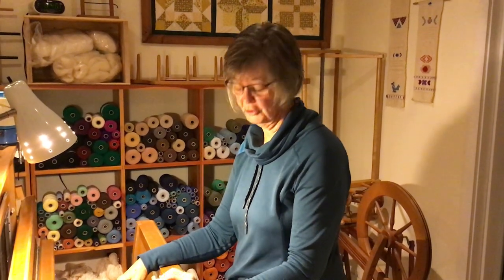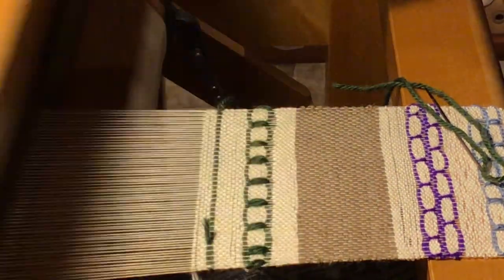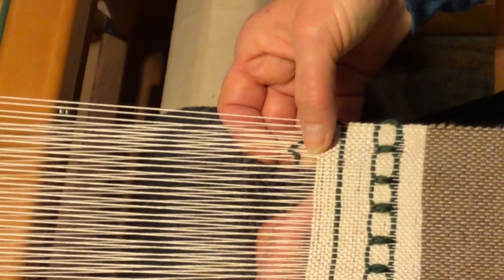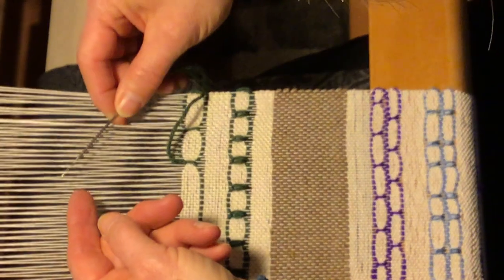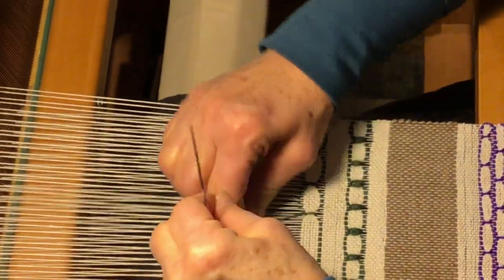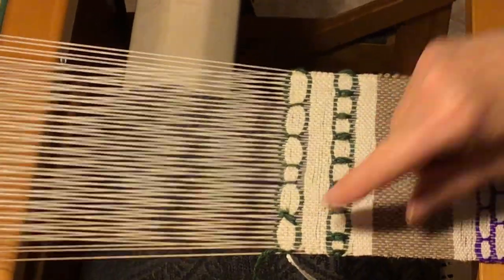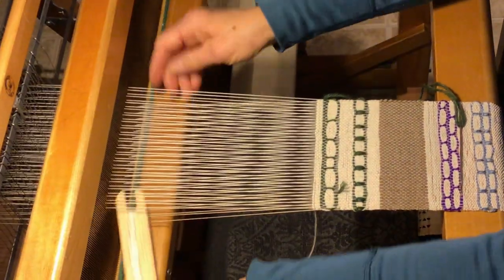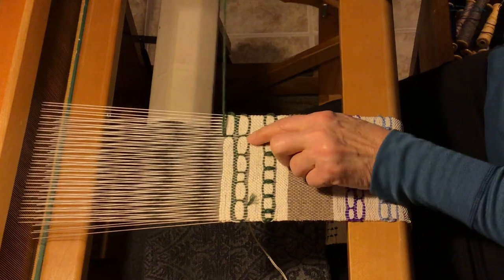Danish Medallions #2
The second video in our Danish medallion weaving workshop using a needle and making split medallions.